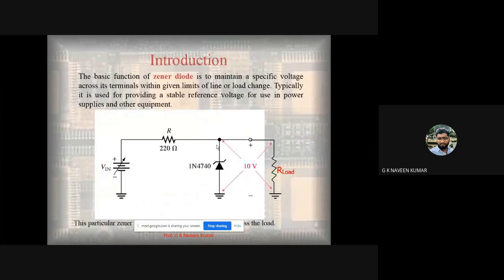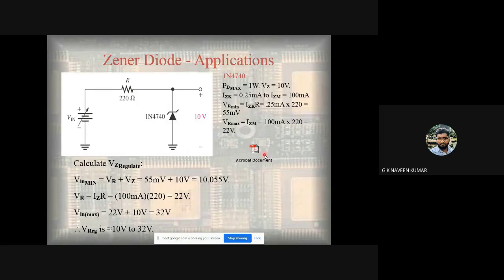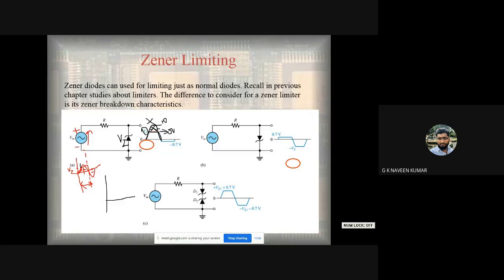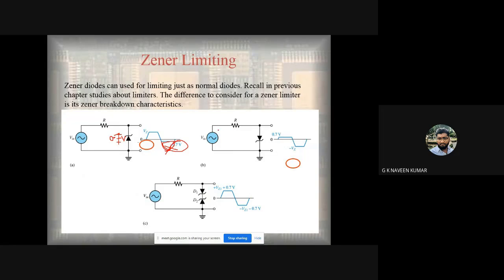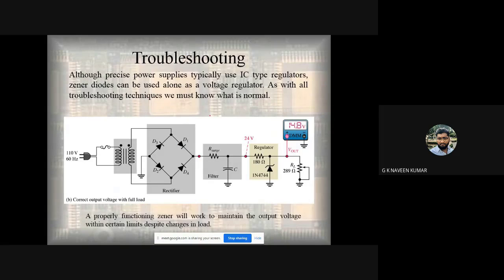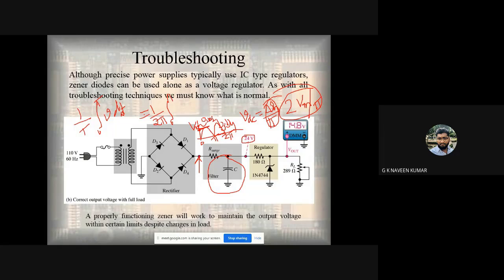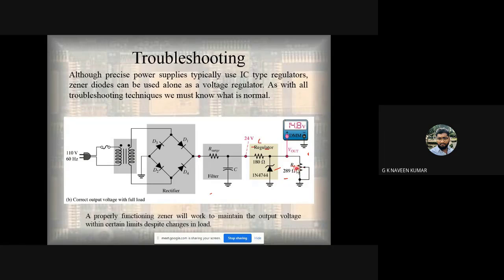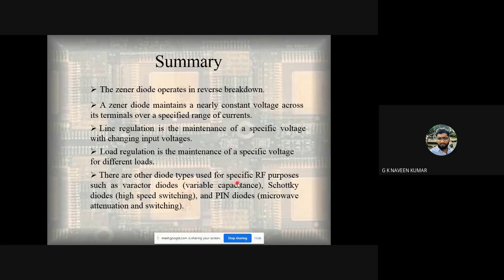Analog Electronics Class-VI (28/07/2020)